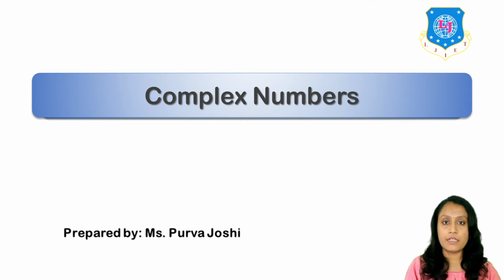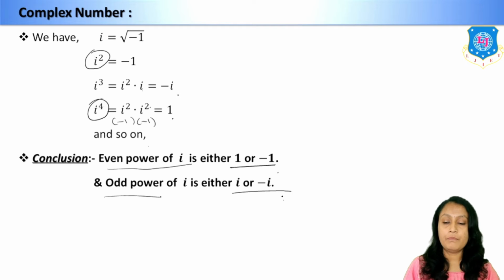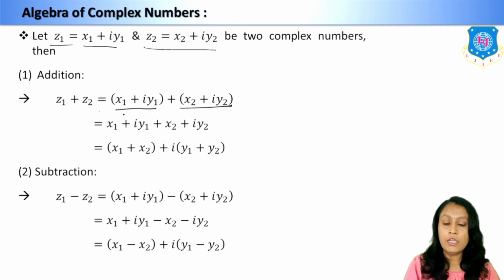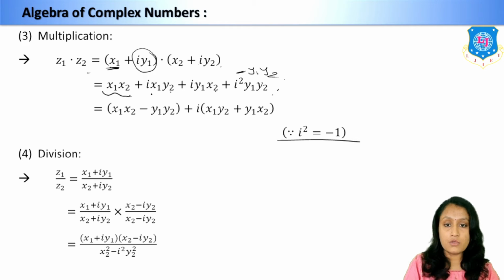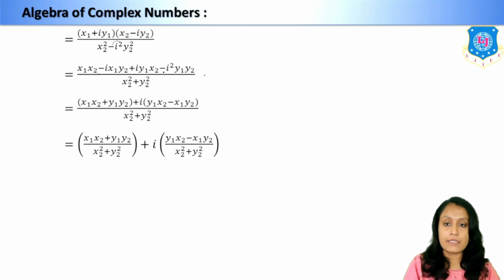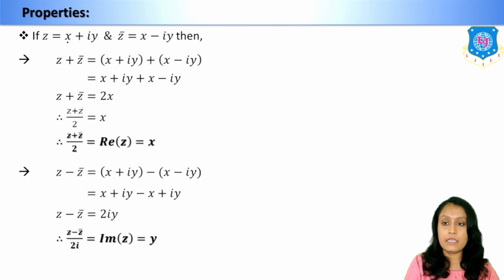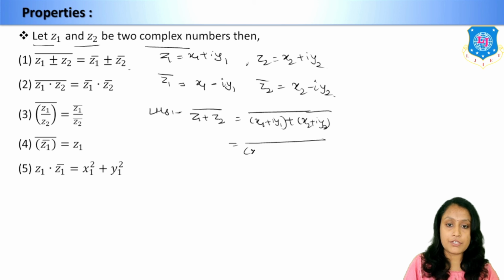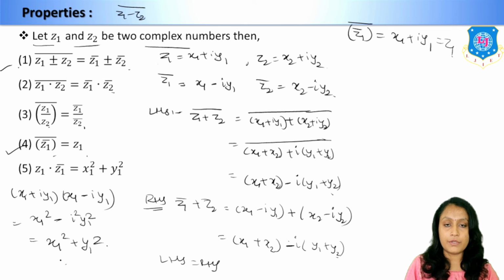Lec-58_Complex numbers, Algebra & Properties complex number | Mathematics-I |First year Engineering